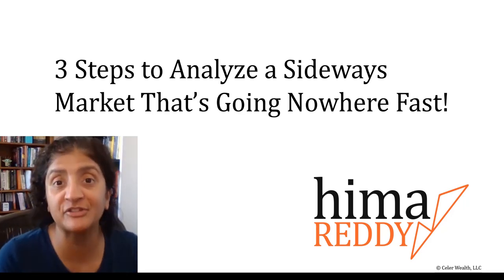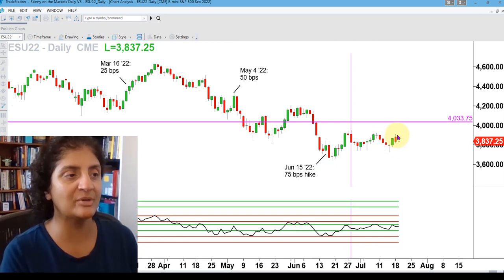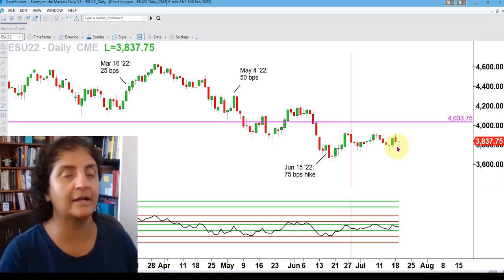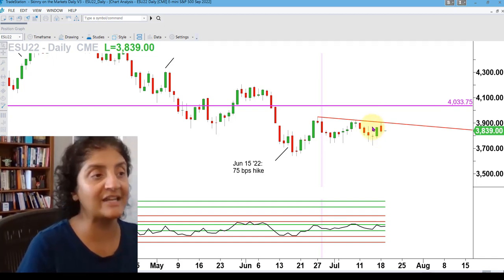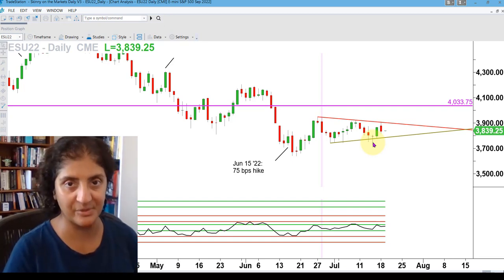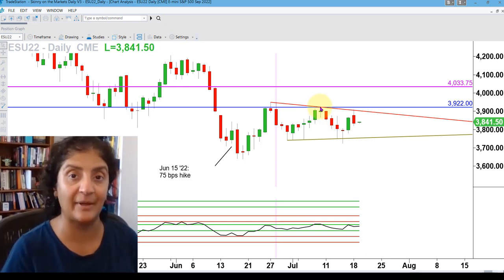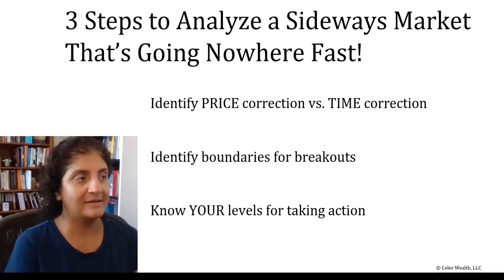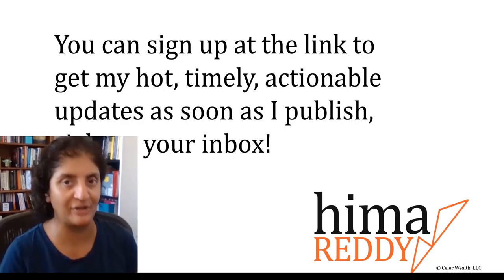3 Tips to Analyze a Sideways Market FAST!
Get Hot, Timely & Actionable LIVE Market Analysis to your inbox

What do you when a market is going sideways and basically going nowhere fast?

I’ve got 3 Keys for you to check out, just hit play!

My fave part is putting a “scrunchy” on it :)...you’ll hear me reference that a few times in this video!

Join my Tribe to get more Hot, Timely and Actionable LIVE Market Analysis straight to your inbox